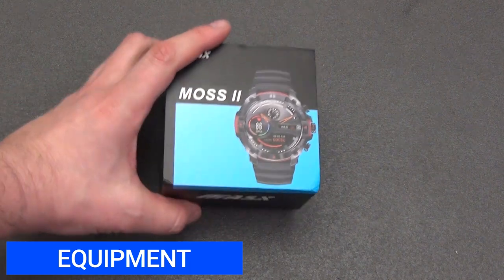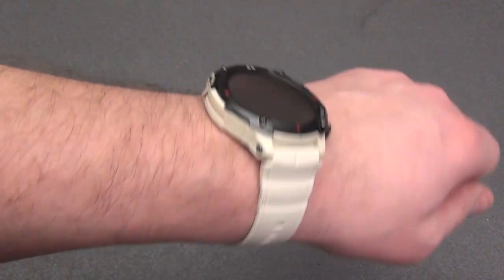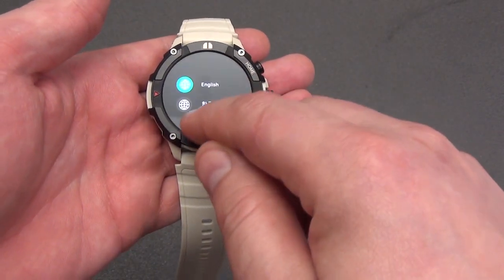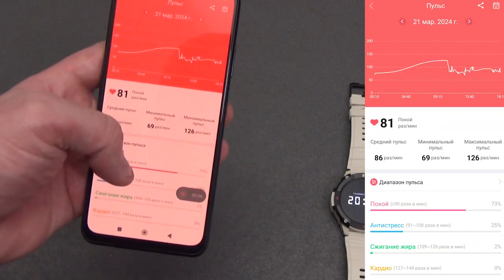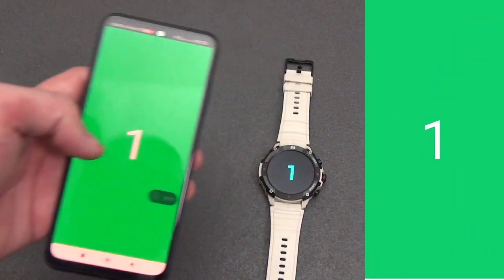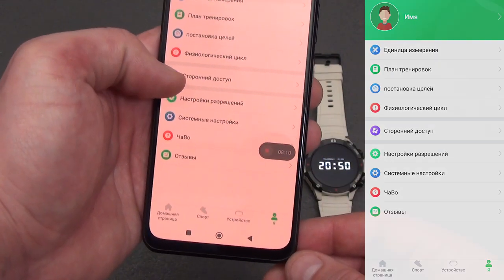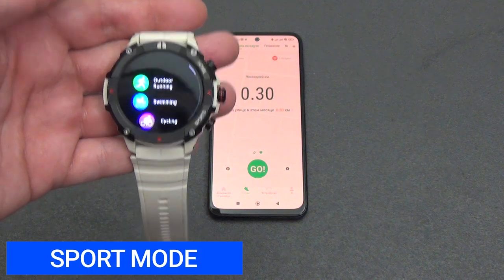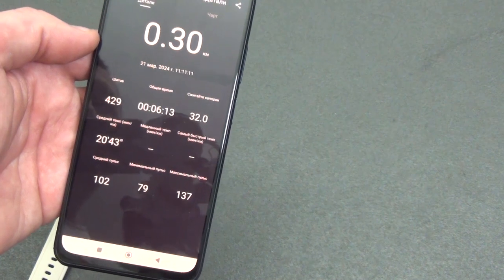MASX MOSS 2: Умные часы с AMOLED дисплеем - обзор всех функций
Умные часы MASX MOSS 2 - все возможности, настройки и тесты. Самый подробный обзор от которого не ускользнет ни одна деталь. Все функции и возможности: отслеживание активности, мониторинг здоровья, уведомления, управление музыкой и многое другое. Подробные настройки: персонализация интерфейса, выбор циферблатов, установка целей и многое другое. Glory Fit: подробный обзор всех возможностей и настроек приложения.
🕒 Отличительной особенностью этих часов является AMOLED дисплей с диагональю 1,43 дюйма, который обеспечивает яркие и насыщенные цвета, делая ваши данные и уведомления более четкими и удобными для просмотра.
🔋 Благодаря энергоэффективному процессору RTL8763EW, умные часы MASX  MOSS 2 могут проработать без подзарядки до 2-3 недель в зависимости от вашей активности, что делает их идеальным компаньоном в вашем повседневном ритме жизни.
🌟 Glory Fit, благодаря работе умных часов MASX MOSS 2 приложением для смартфона, можно отслеживать здоровье (шаги, сон, пульс), настроить тренировки и провести ее, получайте уведомления от большинства программ смартфона, управляйте музыкой, найдите телефон.
🏃‍♂️ С более чем 70 спортивными программами и мониторингом активности, MASX MOSS 2 поможет вам следить за вашим физическим состоянием и достигать ваших целей здоровья и фитнеса.
🎧 Используйте часы MOSS 2 в качестве Bluetooth гарнитуры, что делает их еще более универсальными и функциональными в вашей повседневной жизни.
💡 В итоге, умные часы MOSS 2 вполне оправдали ожидания и даже немного превзошли их. Они не только обеспечивают высокое качество AMOLED дисплея и продолжительное время автономной работы, но и предлагают широкий спектр спортивных режимов и настроек, позволяя вам настроить их под ваши личные предпочтения.
📞 Не забывайте, что MOSS 2 также позволяют принимать звонки и просматривать уведомления, что делает их незаменимым аксессуаром в вашей повседневной жизни.

00:00 – 00:44 Вступление
00:44 – 01:27 Комплектация
01:27 – 02:14 Характеристики часов
02:14 – 04:30 Внешний вид
04:30 – 10:07 Приложение Glory Fit
10:07 – 14:19 Управление в часах
14:19 – 16:07 Меню настроек часов
16:07 – 17:09 Спортивный режим
17:09 – 18:48 Выводы